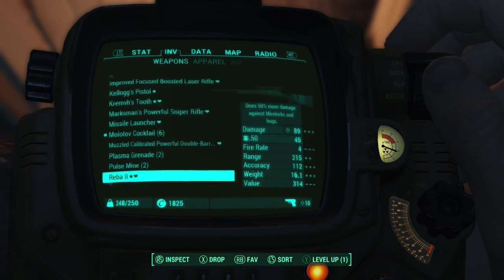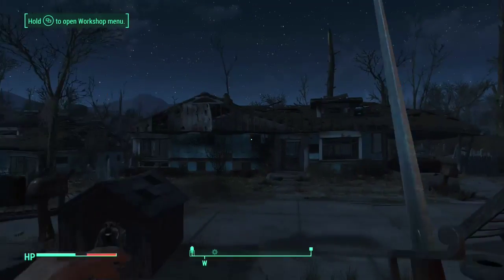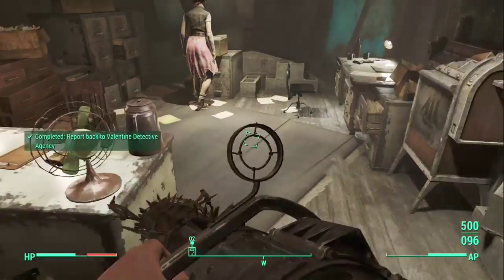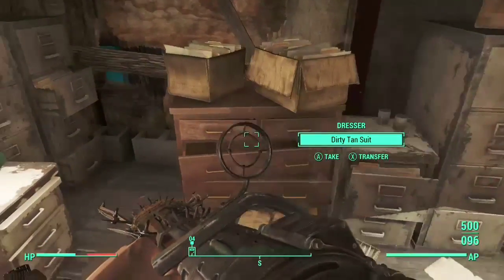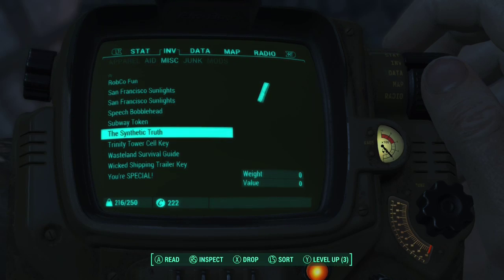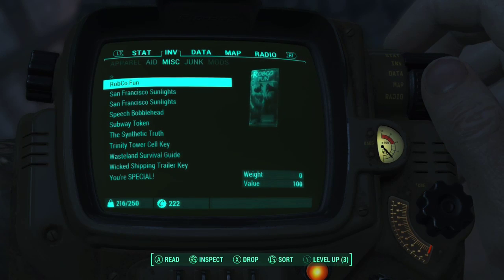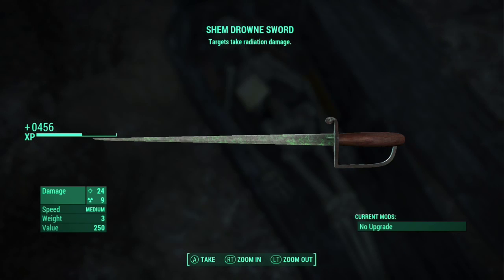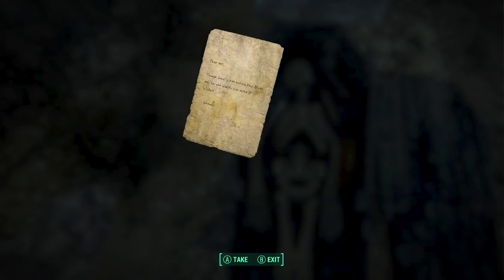Fallout 4 how to get shem drowne sword\1000 caps